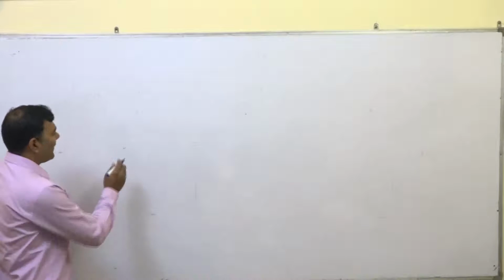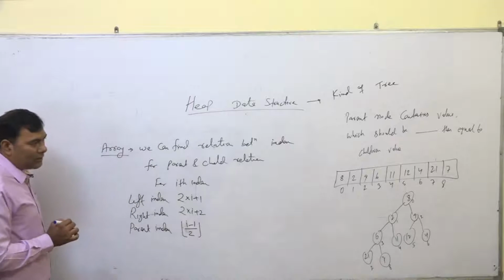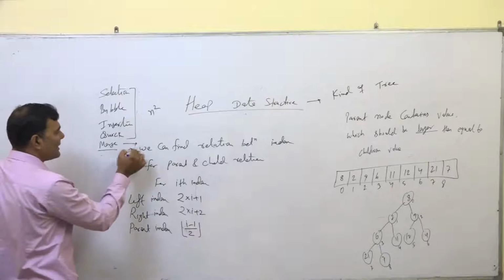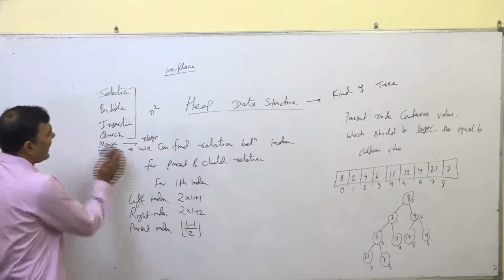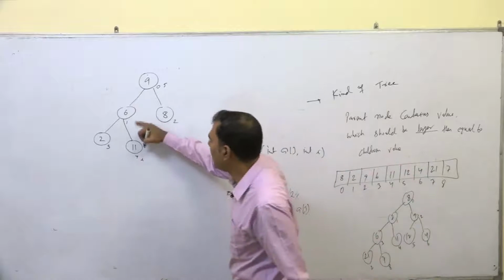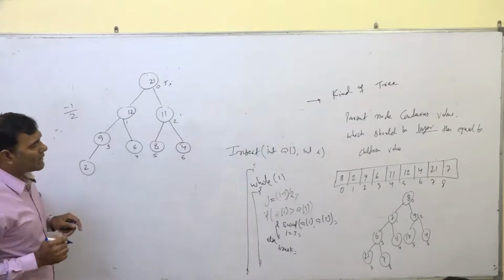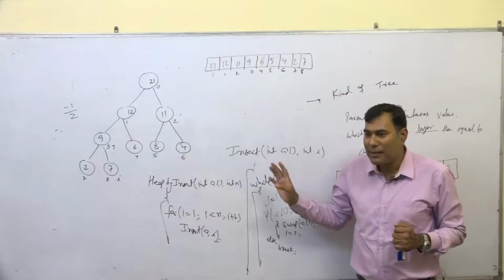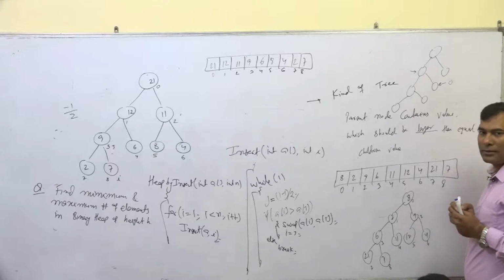Algorithms (Heap Data Structure) Part-1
Algorithms (Heap Data Structure)